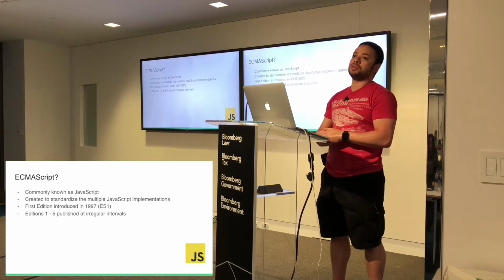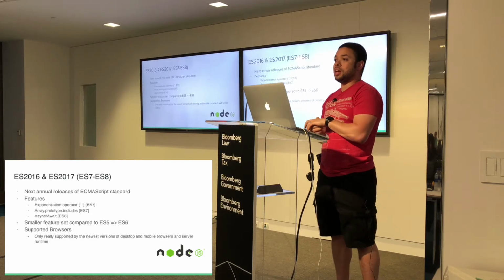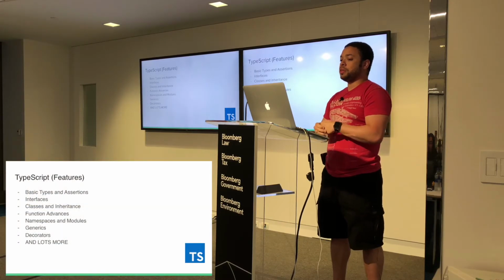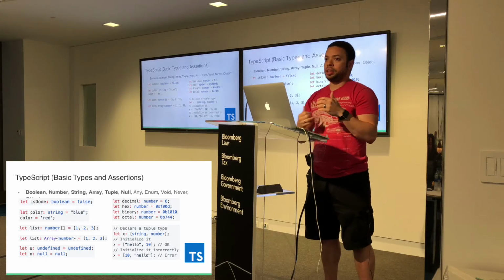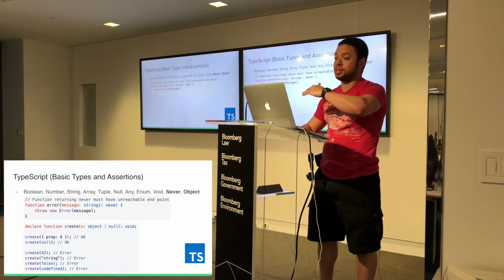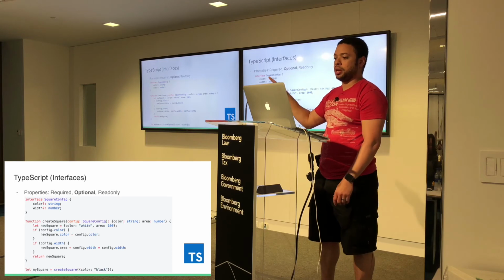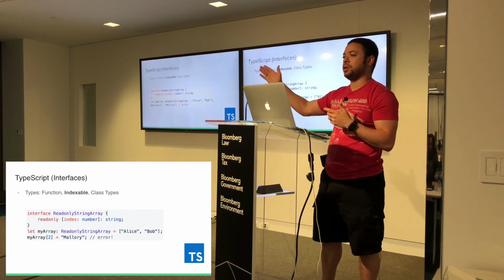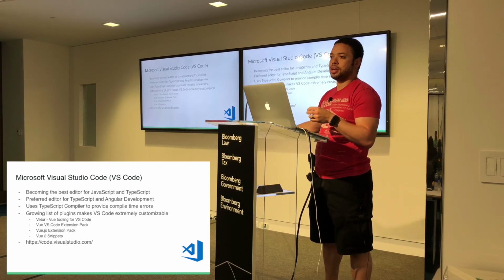Intro To TypeScript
This is my first technical talks I presented at DC's VueJS Meetup.